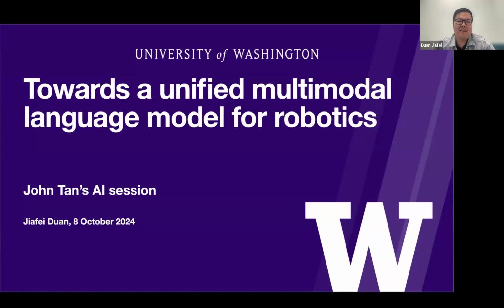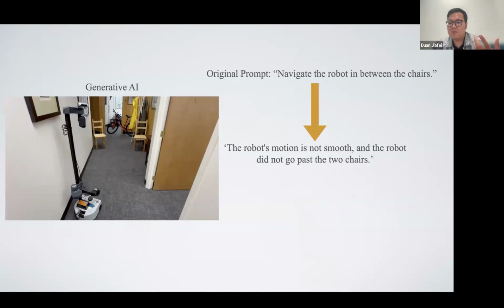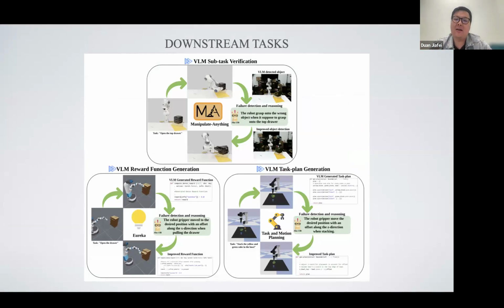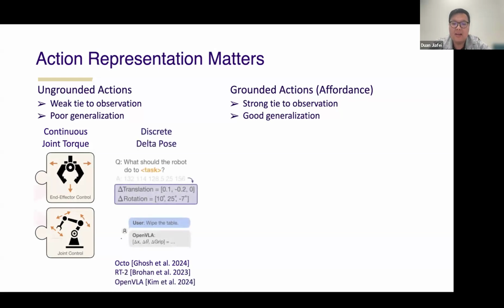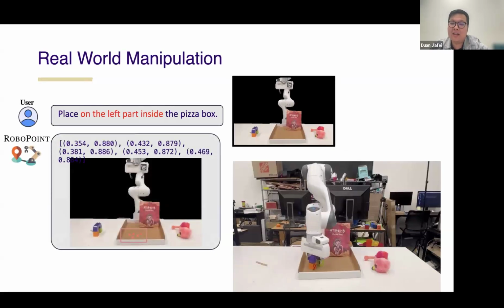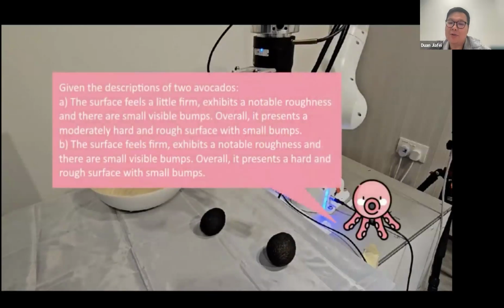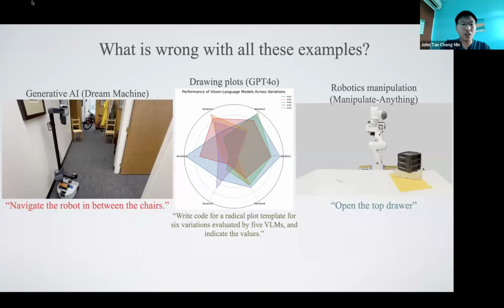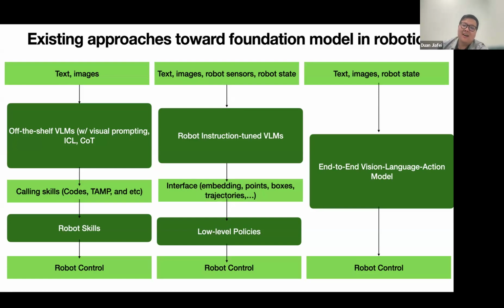Jiafei Duan: Uncovering the 'Right' Representations for Multimodal LLMs for Robotics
Speaker Profile:
Jiafei Duan is a third-year PhD student in robotics at the University of Washington’s Paul G. Allen School of Computer Science & Engineering, where he is part of the Robotics and State Estimation Lab, co-advised by Professors Dieter Fox and Ranjay Krishna. His research focuses on robot learning, embodied AI, foundation models, and computer vision. He is currently funded by the National Science Foundation (NSF) Graduate Research Fellowship. Previously, he was with NVIDIA Research and ASTAR Research.

Featured Papers:
AHA: A Vision-Language-Model for Detecting and Reasoning Over Failures in Robotic Manipulation

Abstract:
Recent advancements have shown the potential of multi-modal large language models (MLLMs) and large language models (LLMs) to automate several high-level tasks in robotics, such as task planning, reward function generation, action primitive code generation, and success verification. However, key questions remain: Are existing open-source and proprietary MLLMs/LLMs adequate for robotics, or is there a need for domain-specific models? What constitutes an optimal representation for robotics-focused MLLMs? Moreover, can we develop a unified MLLM fine-tuned specifically for robotics applications? In this talk, I aim to explore and address some of these questions through our recent efforts in instruction-tuning MLLMs for robotics.

0:00 Introduction
1:11 Background of Foundation Models
8:42 AHA: VLM for Reasoning over Failures
24:17 RoboPoint: VLM for Spatial Affordance Prediction (“Pointing”)
32:44 Octopi: Object Property Reasoning with Tactile-Language Models
40:18 Discussion
1:28:15 Conclusion